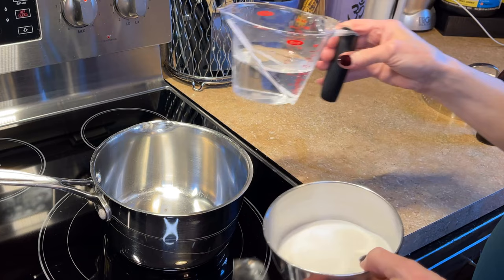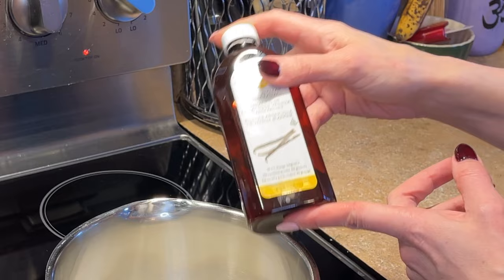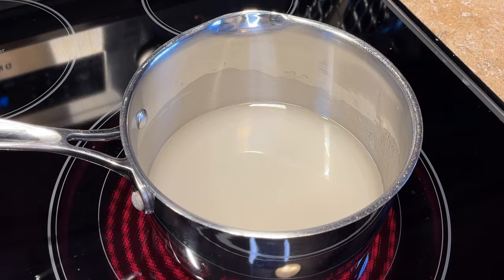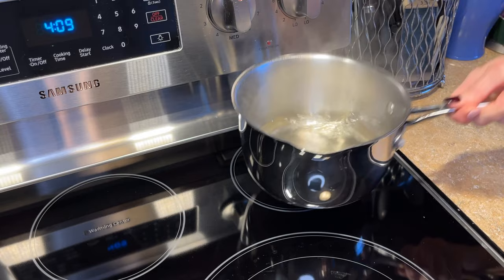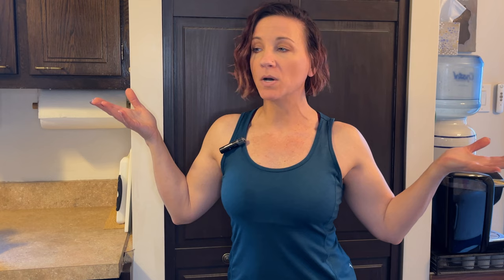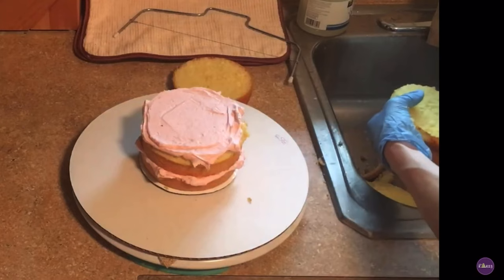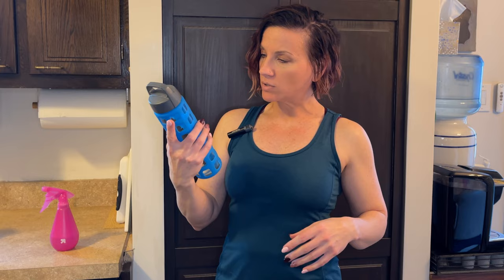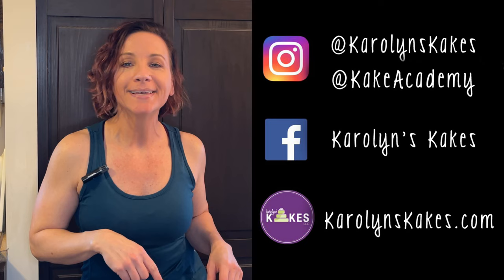How To Make And Use Simple Syrup | Keep Cakes MOIST!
Simple Syrup is great for keeping your cakes moist!  In this video, I'll show you how to make this simple syrup for cakes and briefly talk about how I use it when I'm filling my cakes.

MEASURING CUP

WILTON CLEAR VANILLA (this is a small 2 oz. bottle)

SAUCE PAN

SPRAY BOTTLE

WATER BOTTLE

Xoxo,
Karolyn